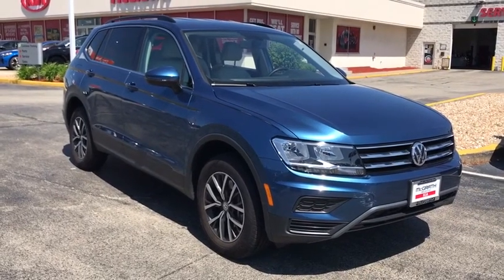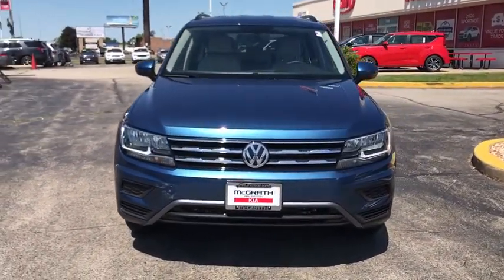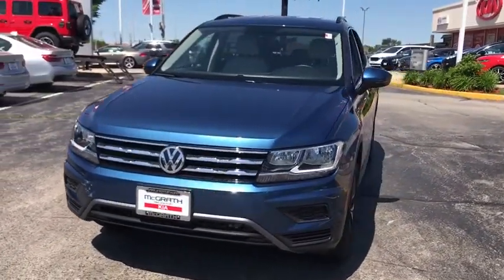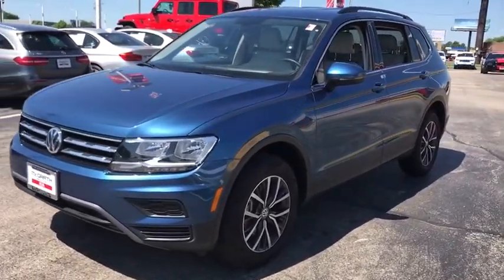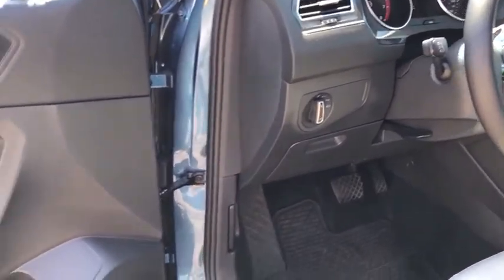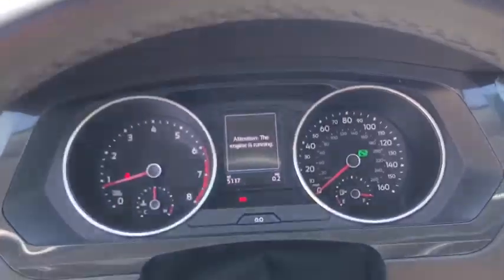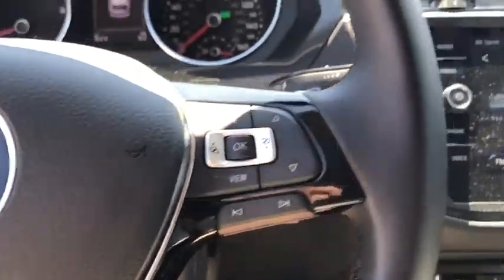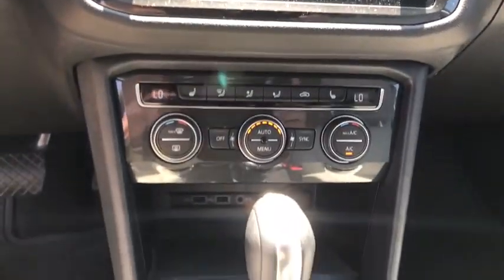2019 Volkswagen Tiguan Arlington Heights, Buffalo Grove, Des Plaines, Skokie, Glenview, IL K12416A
Used 2019 Volkswagen Tiguan available in Arlington Heights, Illinois at McGrath Arlington Kia. Servicing the Buffalo Grove, Des Plaines, Skokie, Glenview, IL area
2019 Volkswagen Tiguan 2.0T SEL - Stock#: K12416A - VIN#: 3VV2B7AX5KM152638

1400 E. Dundee rd

Volkswagen 2019 Tiguan 2.0T SEL AWD,  **MOONROOF**, **NAVIGATION!**, **BLIND SPOT MONITOR**, **CERTIFIED BY CARFAX- NO ACCIDENTS AND ONE OWNER!**, **HEATED LEATHER SEATS**, **MEMORY SEATS**,**POWER LIFT GATE**, **POWER SEATS**, **REAR VIEW BACK-UP CAMERA!**, LOCAL TRADE IN. br4Motion Odometer is 5605 miles below market average!brMcGrath Arlington Kia is a full service Dealership. We proudly offer the highest quality New and Pre owned cars with the best value and this one is no exception.